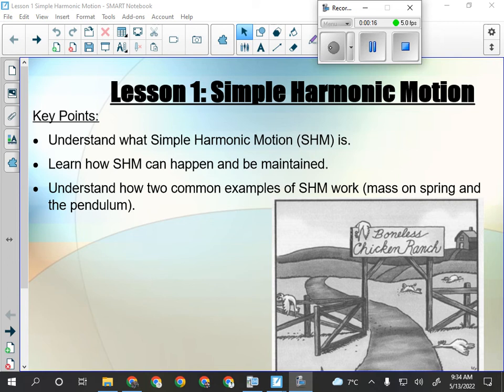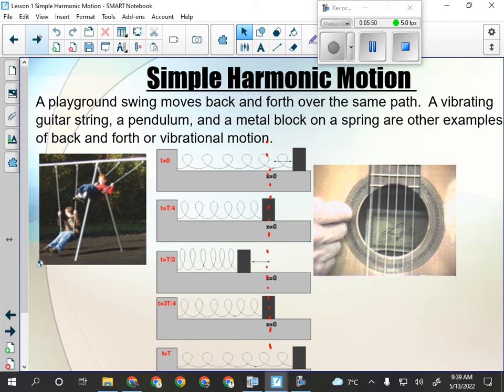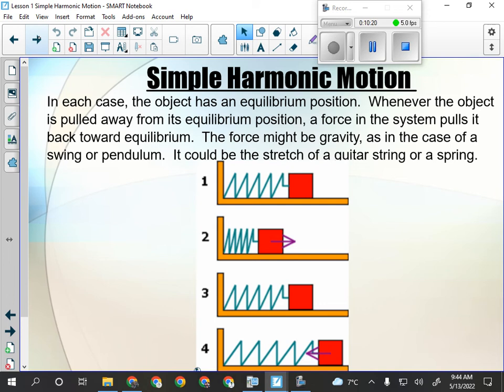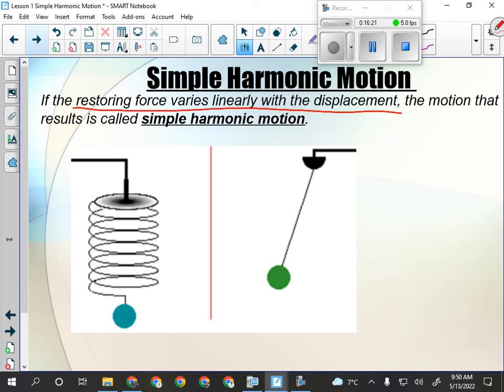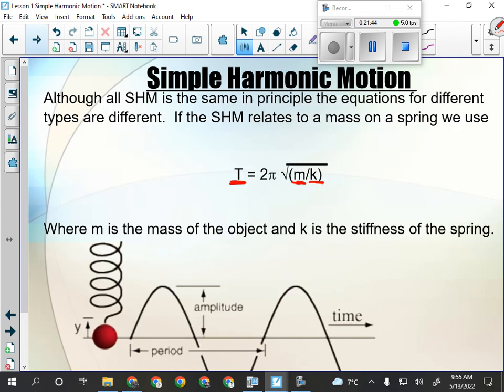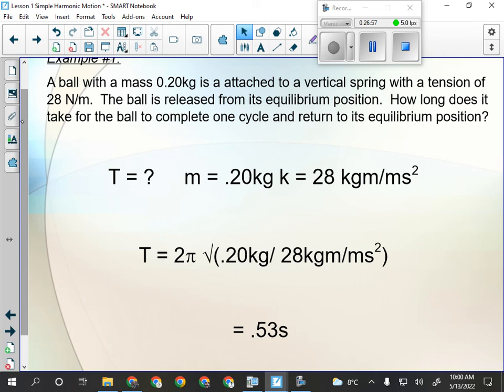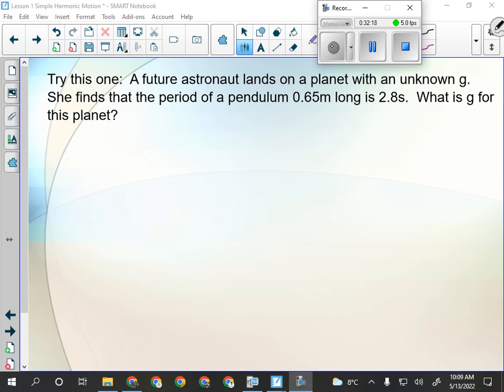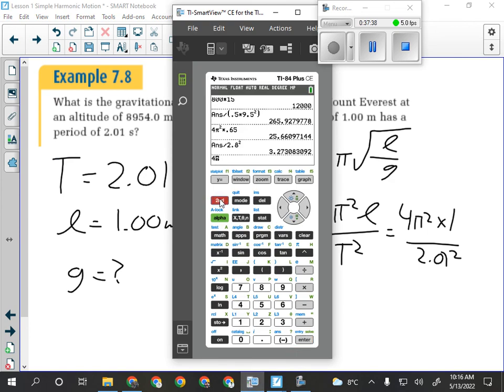Physics 20 Unit 4 Lesson 1 Simple Harmonic Motion